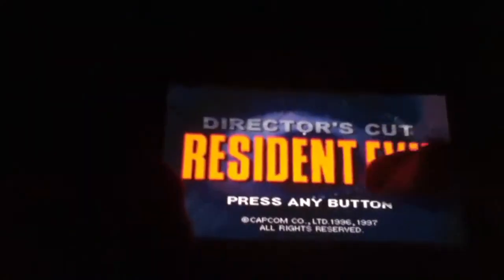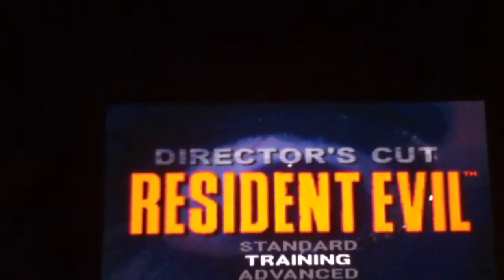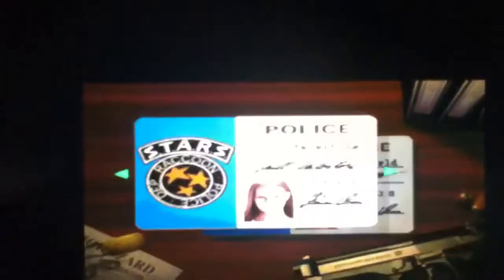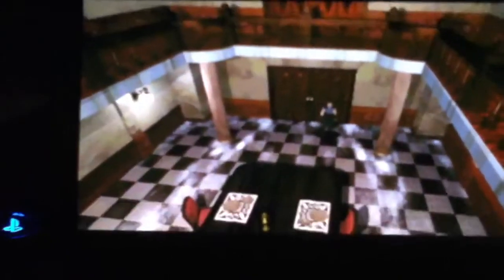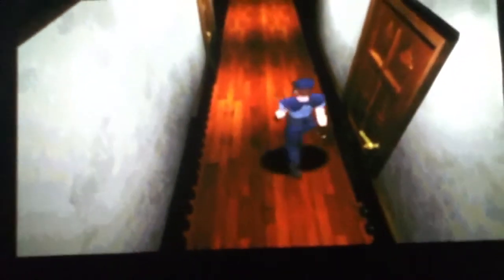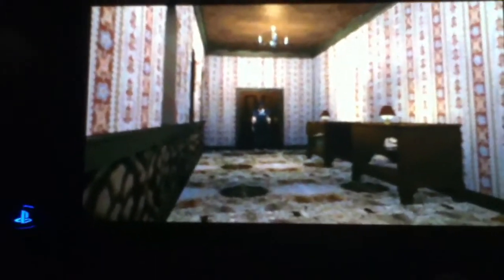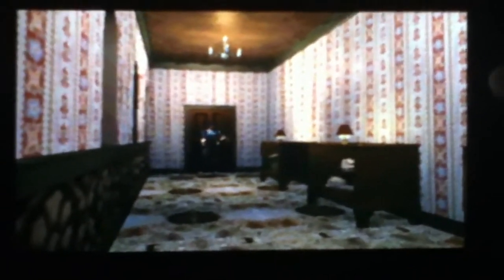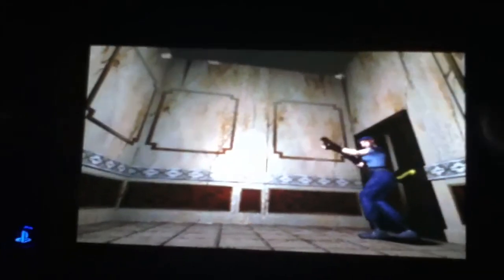RESIDENT EVIL: DIRECTOR's CUT on Ps Vita (2/2)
A classic game played on the Vita.

Thankyou.

*Bought from the PS store.